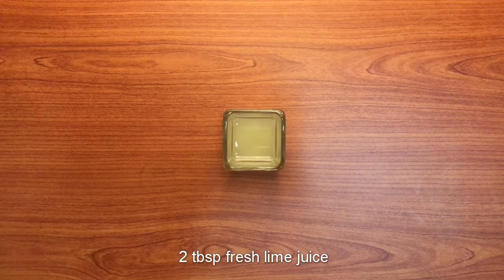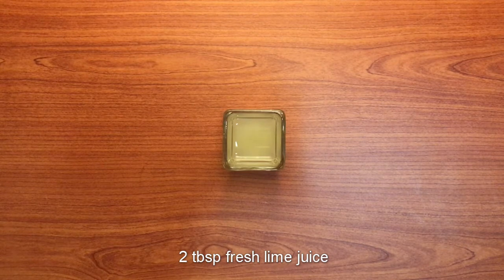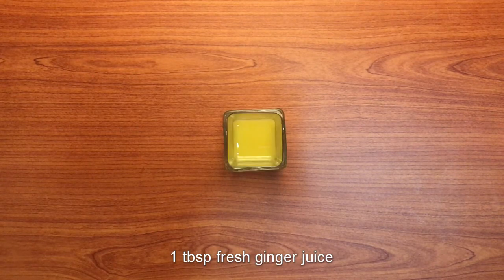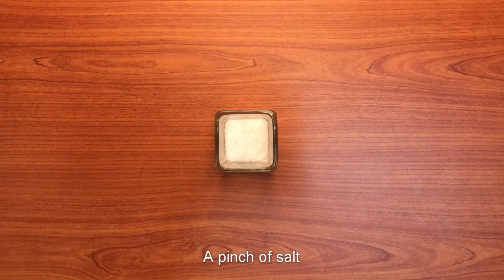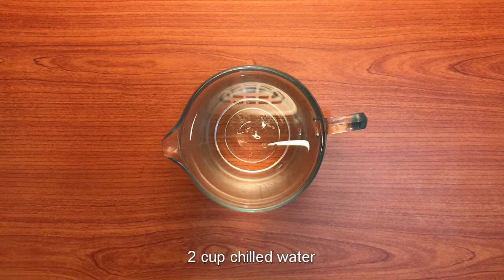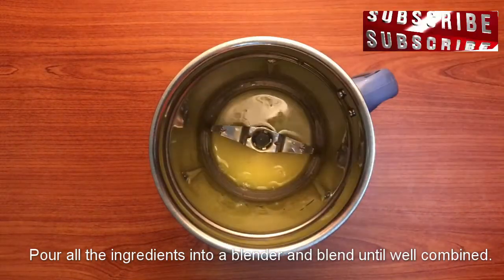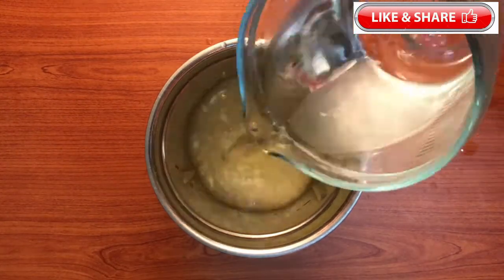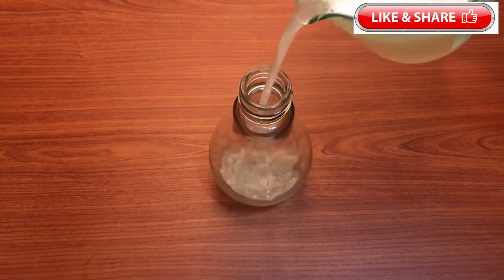Ginger Lime Drink/Summer Drink/Energy Drink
Please leave your valuable comments and feedback about this recipe.